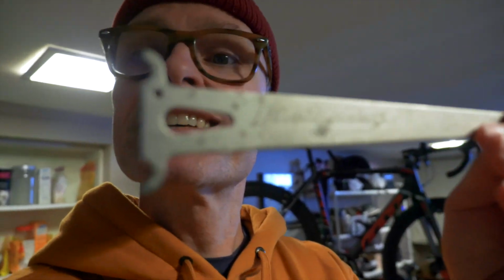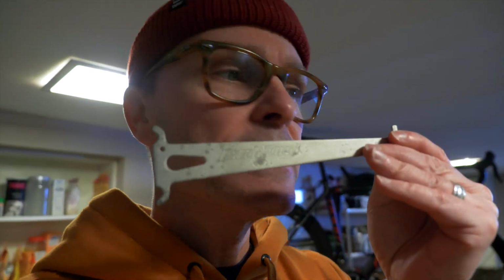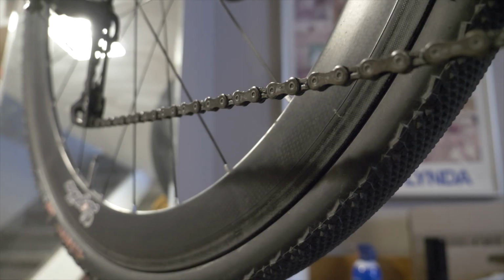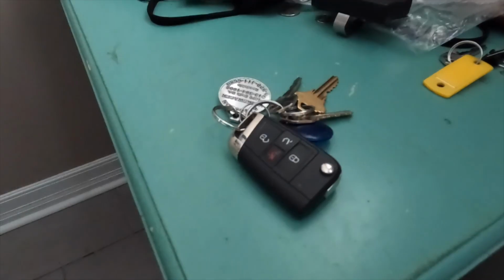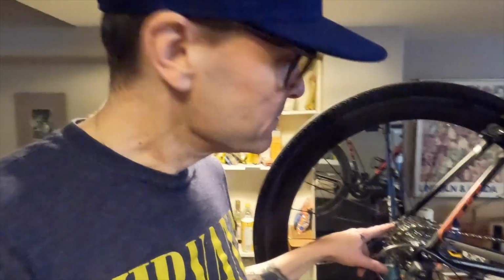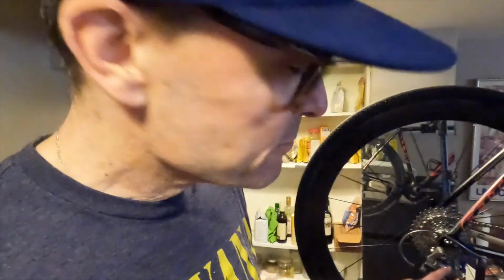Winter storm is ALL my fault...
Let's try some standard bike maintenance...